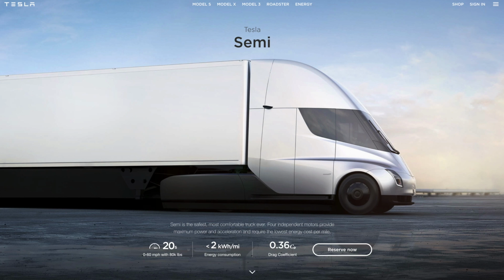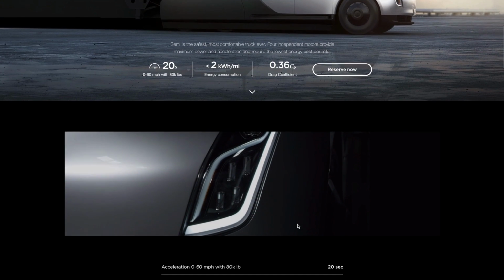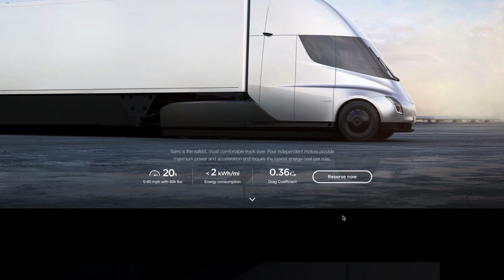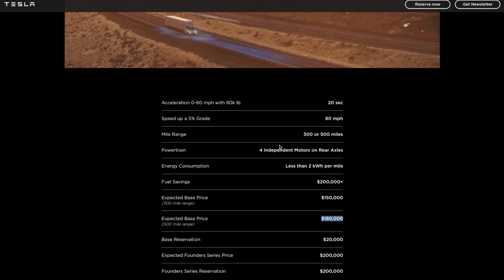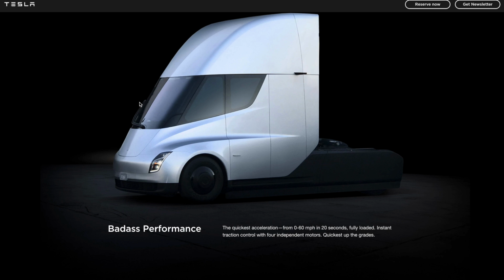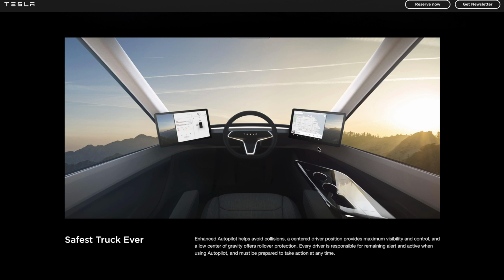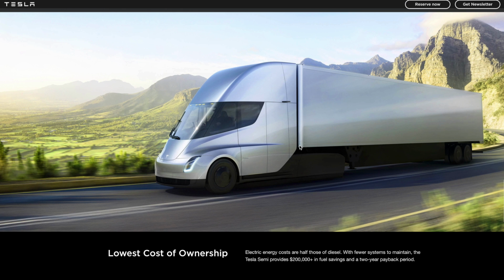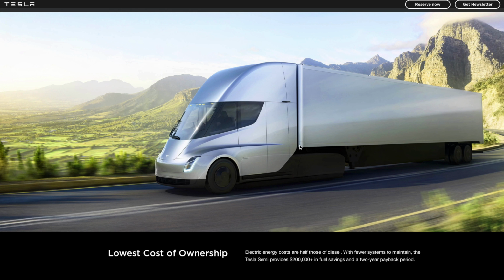WHAT IS THE TESLA SEMI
The Tesla Semi is Tesla's next upcoming vehicle to help bring the world to a greener future. It isn't any ordinary semi because Tesla has really made it something special.